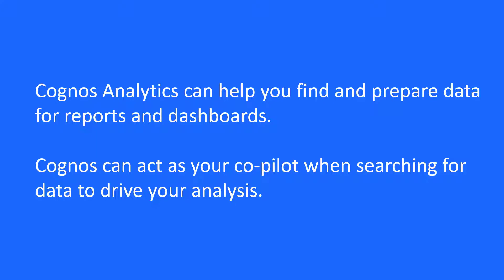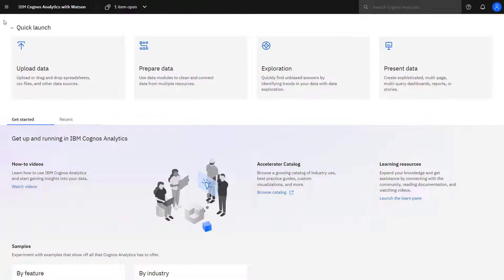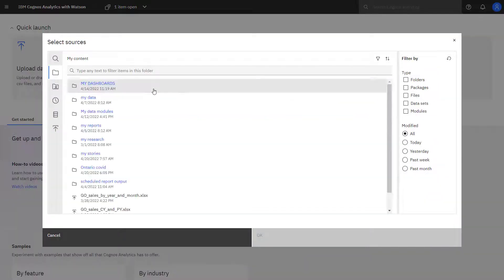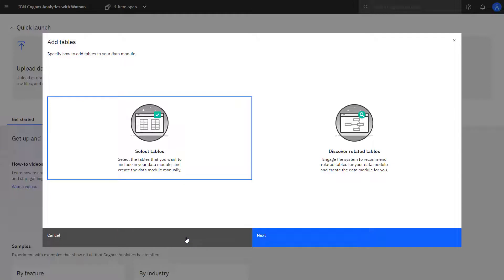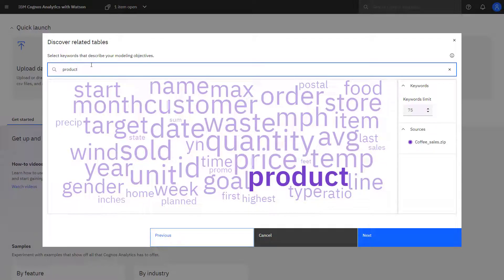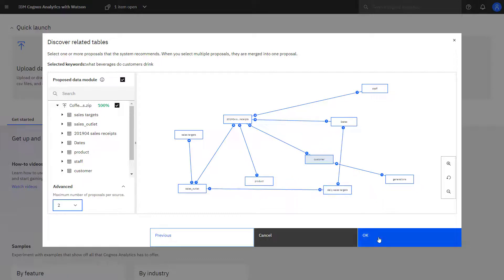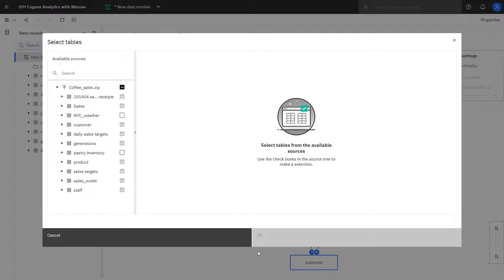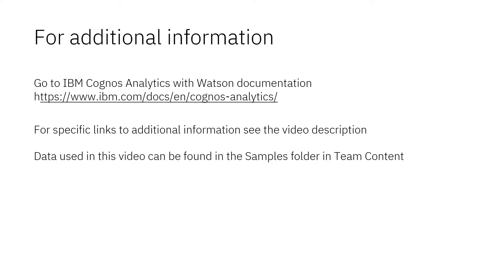Data modules - How to discover related tables (11.2.2)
In this video, natural language processing and AI-based functionality built-in to Cognos Analysis designed to assist you to create a data module will be demonstrated. You will see hoe Cognos can act as your co-pilot when investigating and defining data is needed to drive your analysis. The Coffee sales zip file from the IBM Accelerator Catalog is used. This video was recorded using Cognos Analytics 11.2.2.